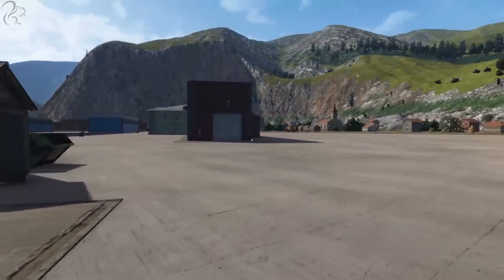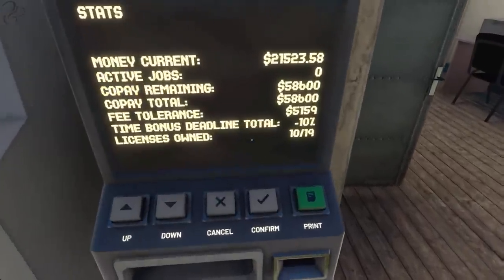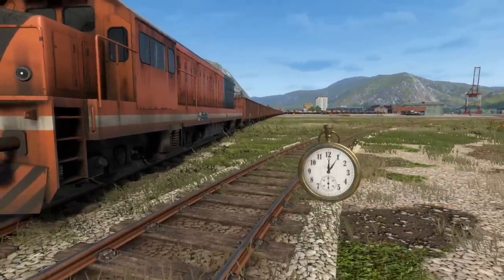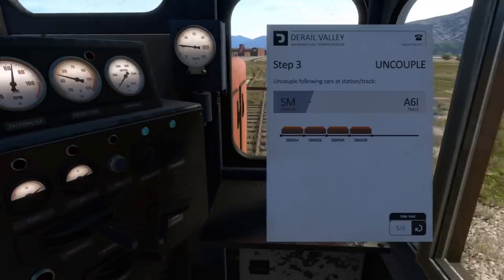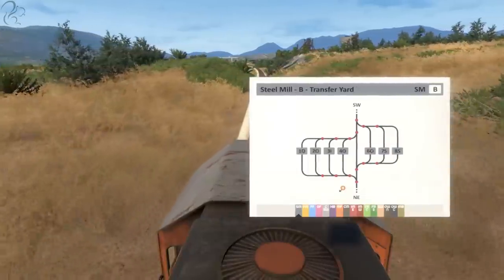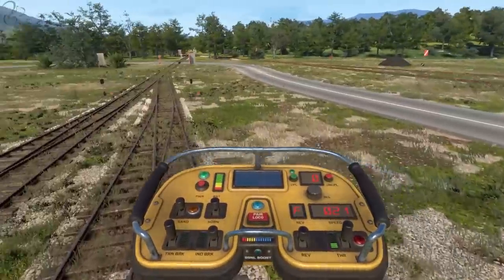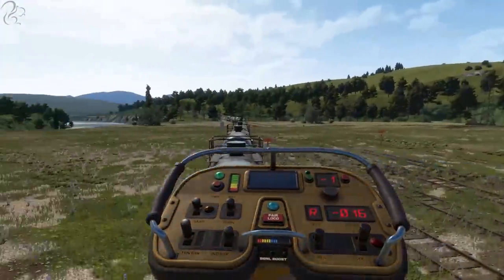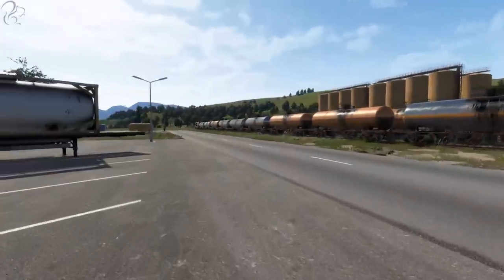The Mighty DE6 - Derail Valley Overhauled - Ep 6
Unlocking unlimited jobs and the mighty DE6 means it's time to go big.